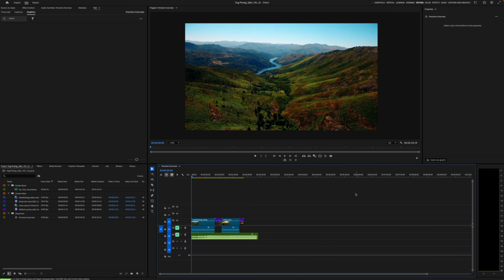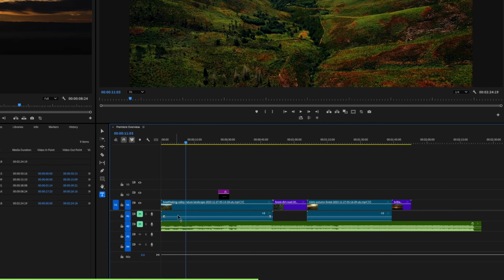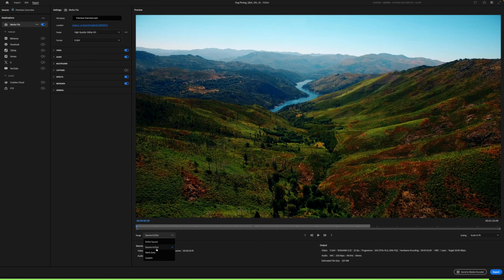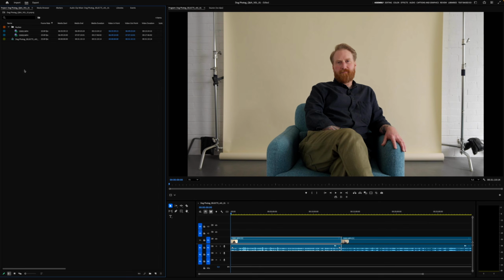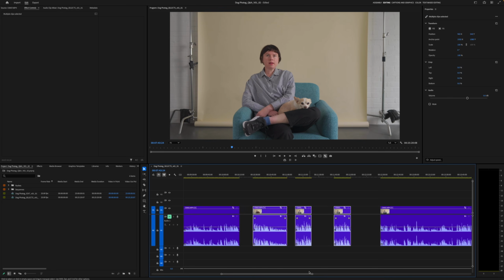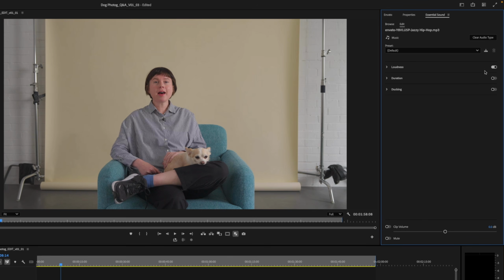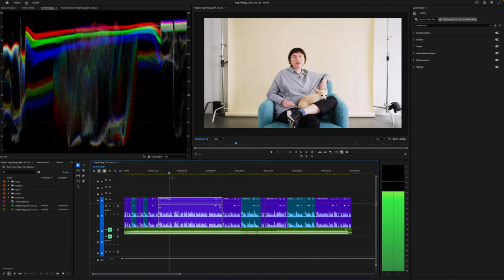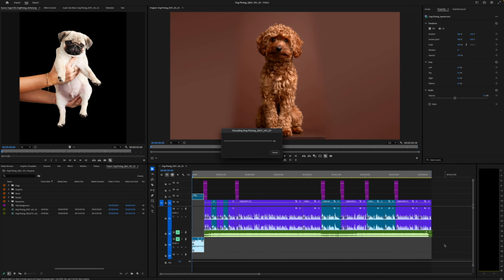Premiere Pro for Beginners | FREE COURSE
Join Tom and learn everything you need to know to start editing videos in Premiere Pro! This Premiere Pro tutorial is designed for beginners and you'll quickly learn how to use Premiere, organize your projects, and craft an edit like a pro. Start creating now!

00:00 Course intro and overview
01:14 Premiere Pro quick start guide
15:21 Setting up a project
19:25 Importing media
22:40 Setting up proxies in Premiere Pro
24:29 Making selects
27:11 Text based editing
31:04 Creating an edit
32:51 Finding and using music in your edit
35:48 Color correction and grading
41:21 Creating animated titles in Premiere Pro
45:31 Exporting your edit
48:10 Congratulations, you’re now an editor

CREDITS
Video Creator: Tom Graham
Producer: Joel Bankhead
Visual Design: Ian Yates
Video Editor: Tom Graham

Envato Tuts+
Discover free how-to tutorials and online courses. Design a logo, create a website, build an app, or learn a new skill

► Explore Envato's full stack of AI tools, all included in your subscription